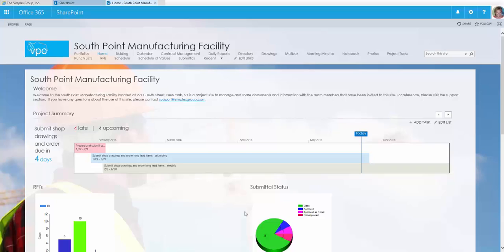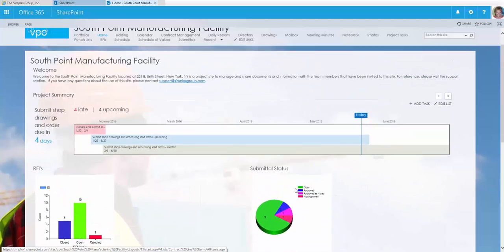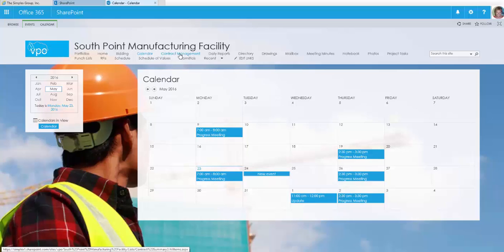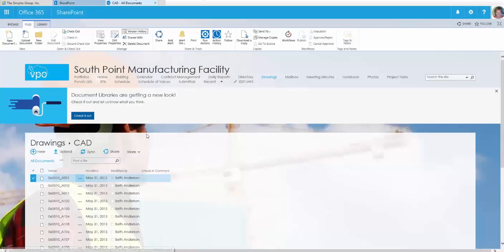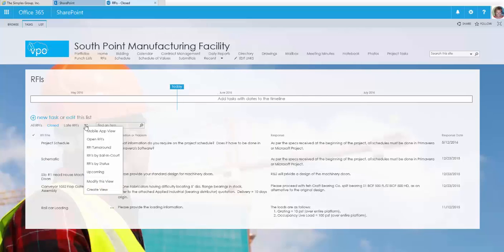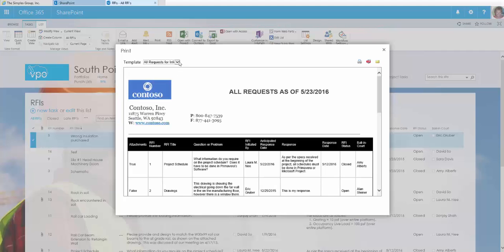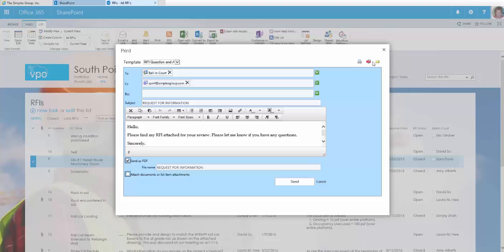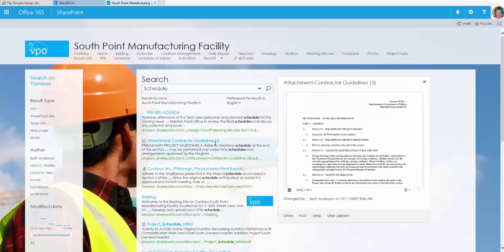VPO Project Management Software & Services for Construction: Learn about the capabilities of VPO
VPO is a secure, easy-to-use, Web-based workspace that project stakeholders use for viewing, privately publishing, and logically routing up-to-date information, and for measuring progress—while streamlining cumbersome processes that commonly diminish success on projects.

By leveraging leading Cloud-based solutions from Microsoft’s Office 365 suite, and combining them with our project management expertise and content, we’ve packaged a scalable project management system that works for small, fast-paced projects as well as for large, complex projects–and for a combination of both. We’re able to deploy VPO quickly by using proven content that can be customized for the client and enhanced over time, to develop a system that is truly built for the customer.

And we take a hands-on approach throughout, to set up our customers and the people they invite into their systems for success, through training and support. We want our clients to be able to focus on what they do best–managing their projects–and leave the administration to us.

VPO Construction Project Management Software - Learn about the capabilities of VPO. This lesson is an introduction to VPO.  You will learn about the contents on the Home Page of a project and how to navigate in VPO.  It will show you how to work with logs like RFIs and Submittals, and shows you how to work with document libraries like Drawings.  Also, it reviews the Print and Search functionality within VPO.